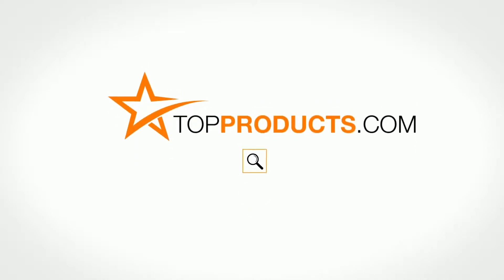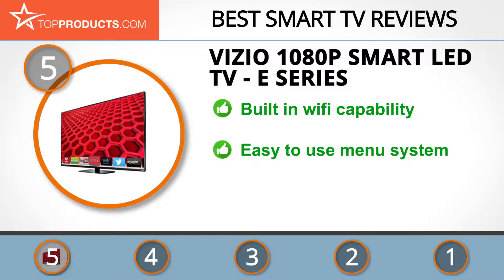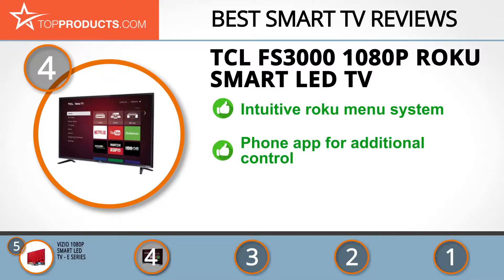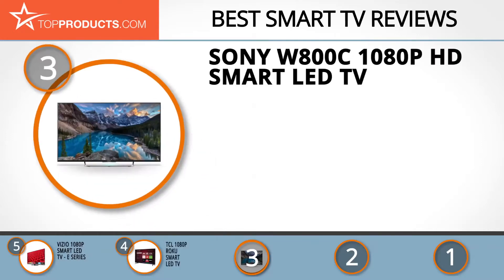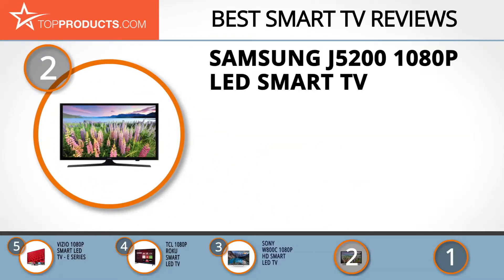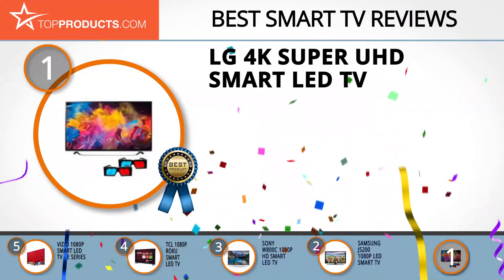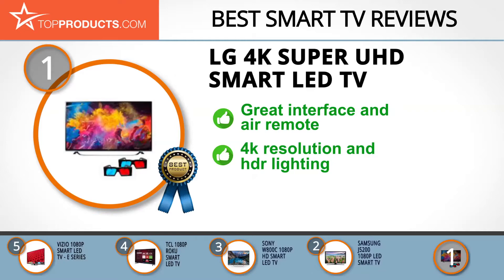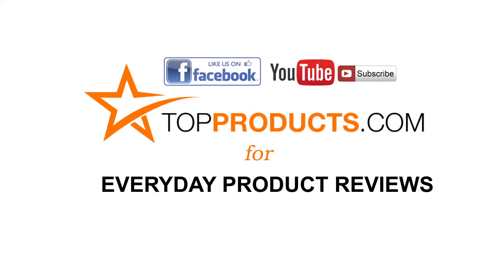Best Smart TV Reviews – How to Choose the Best Smart TV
Our trained experts have spent hours researching the best Smart TVs available on the market. In order to save you both time and money, we’ve narrowed the field down to some of the best Smart TV brands. Check out an in-depth review on TopProducts.com:

Technology is moving so fast these days, it can be hard to keep up. At the moment, while cell phones seem to have reached a plateau, now it’s the turn of the TV to be revolutionized. Remember when your television just showed you broadcast channels?

Smart TVs are here to stay – in fact, it’s difficult to buy a non-smart TV nowadays. Essentially coming with a computer built in, they connect to your broadband and give you access to online services such as Netflix, Amazon Prime, and Youtube without needing any additional equipment. Of course, you still need to pick your favorite picture style and face the new conundrum – which app system and menu interface works best for you?

In this video, you will learn about the features, pros and cons for our picks for the top Smart TVs. Our experts have chosen a wide range of products that can fit every budget, from top-of- the-line to budget friendly. This video includes:

• LG UH8500 4K Super UHD Smart LED TV Review
• Samsung J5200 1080p LED Smart TV Review
• Sony W800C 1080p HD Smart LED TV Review
• TCL FS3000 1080p Roku Smart LED TV Review
• VIZIO E Series 1080p Smart LED TV Review